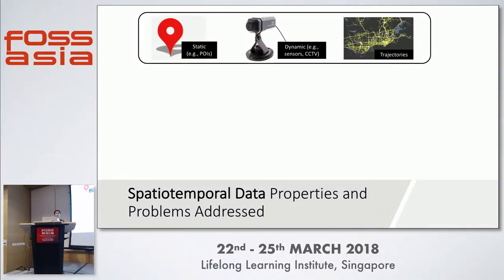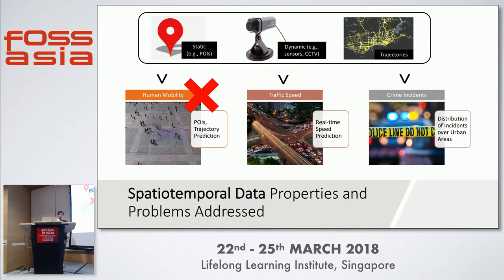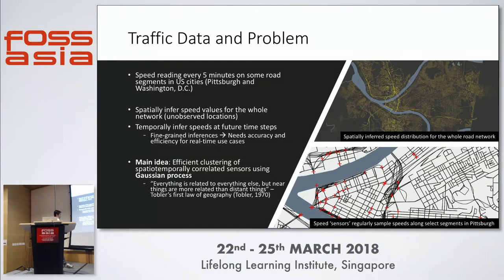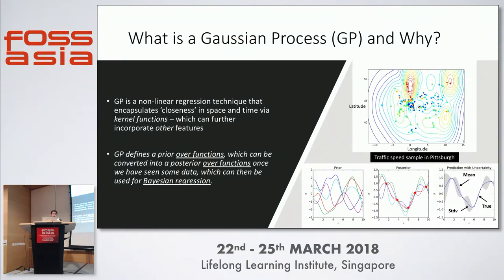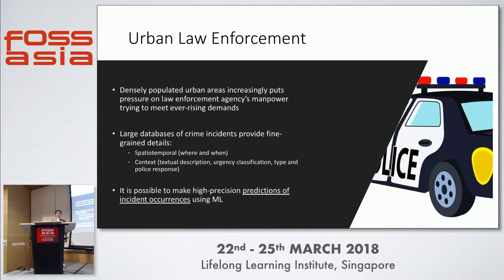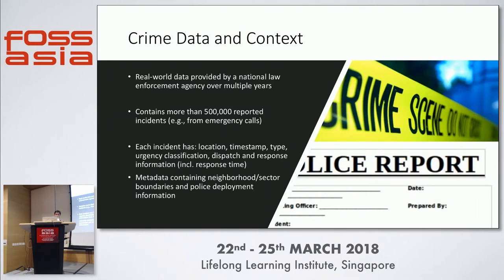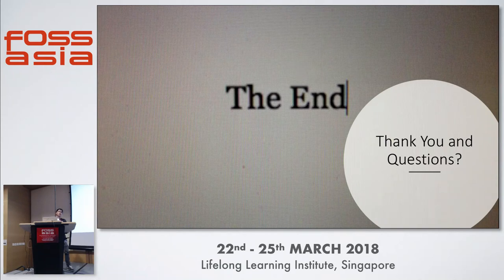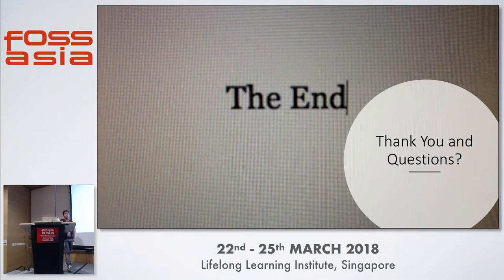Machine Learning for Smart Cities - Truc Viet Le - FOSSASIA 2018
Speaker: Truc Viet Le

Urban computing is the process of acquisition, integration and analysis of big and heterogeneous data generated by diverse sources in urban spaces to tackle the major issues that cities face today and in the future. In other words, the goal of urban computing is to help us understand the nature of urban phenomena and make cities "smarter". An example of which is how autonomous vehicles would transform the future of urban mobility. This talk surveys the fundamental concepts, methods and problems in urban computing. I particularly focus on the methods of machine learning and data visualization for urban computing research and practice. I finally introduce a generic machine learning solution framework based on spatiotemporal data to solve urban computing problems with real-world applications in urban transportation and law enforcement.

Track: Artificial Intelligence
Room: Event Hall 2-1
Date: Sunday, 25th March, 2018